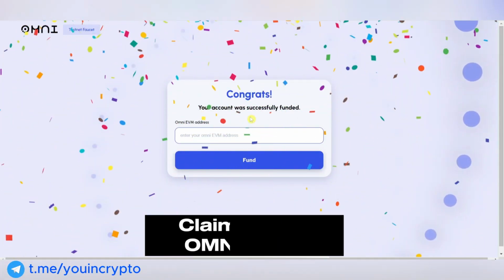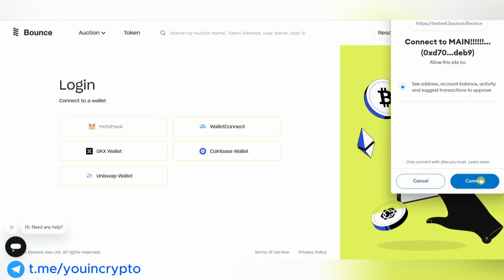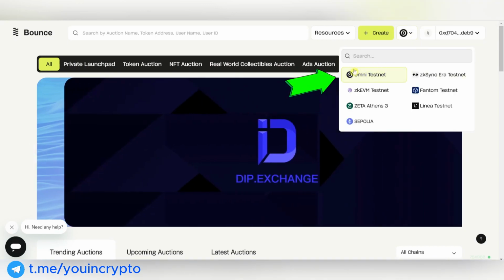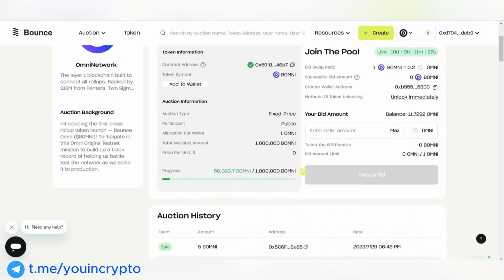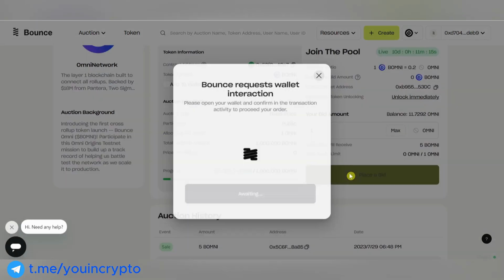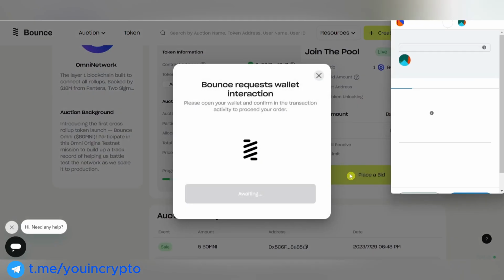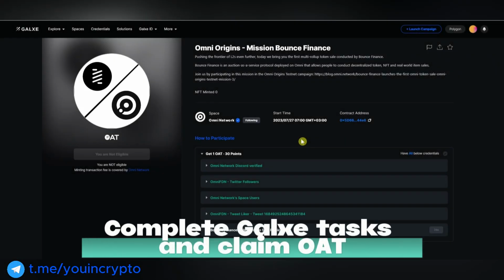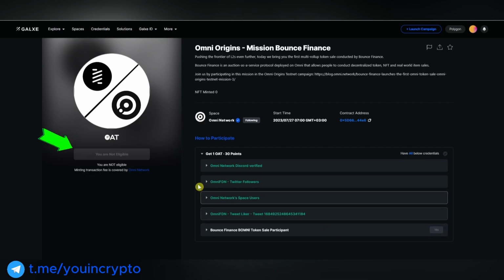💎Omni Network Testnet PART 3 Step by Step Tutorial | DO NOT MISS !!! | OMNI token🤑| Omintestnet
Hi, Omni Network has started the third task in the test network and now I'm going to show you how to do it right. Let's go🤑

❗️All necessary links on this testnet you can find in my telegram channel in the pinned post

The Omni Network is a layer 1 blockchain built to connect all rollups. Using Omni, developers can build global applications that are available across all rollups. Secured through restaking $ETH, Omni is next generation blockchain leading the frontier in both security and functionality.

Omni is backed by $18M from prominent investors such as Pantera Capital, Two Sigma Ventures and Jump Crypto.

Omni rollup applications will become the new standard in smart contract development. Designing applications in a global way provides the clear utility of a far greater addressable market of users and capital, establishing a new class of cross-rollup applications that will have fundamental economic advantages compared to their siloed competitors.
Omni brings forth a number of novel innovations that are able to work in tandem to fulfill the promise of truly secure, interoperable infrastructure for Ethereum.
By leveraging EigenLayer, the Omni Network can facilitate rapid and cheap communication between rollups with security that is derived from Ethereum itself.
Not only is Omni the most secure interoperability solution ever created, it is also the most functional. By constructing a programmable interoperability layer, Omni will empower builders to create applications that are global by default without adding further complexity to the developer experience.

Nothing herein shall be construed to be financial, legal or tax advice. The content of this video is solely the opinions of the speaker who is not a licensed financial advisor or registered investment advisor.  Purchasing cryptocurrencies poses considerable risk of loss. The speaker will not be held responsible for any losses or gains. Always do your own research and advise with a professional before making your own investments.